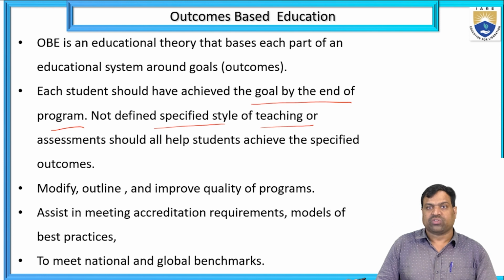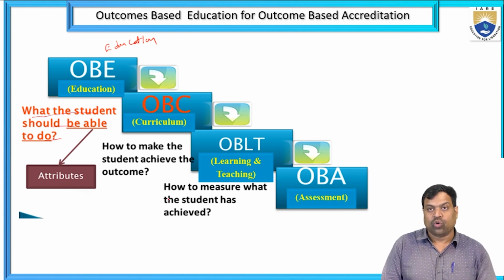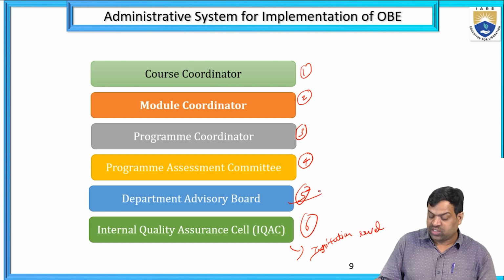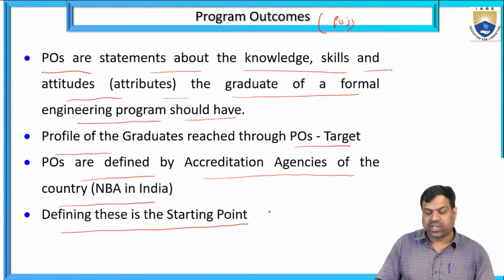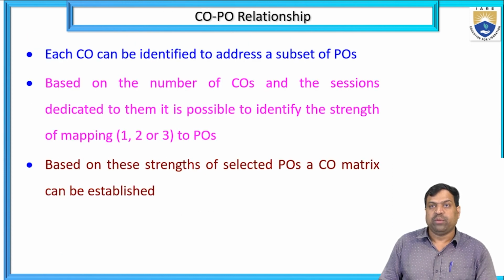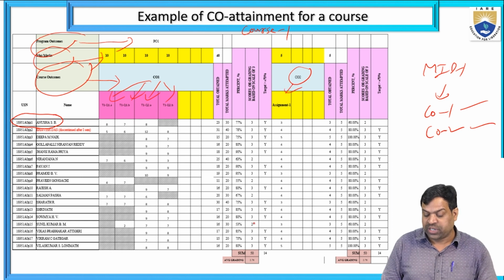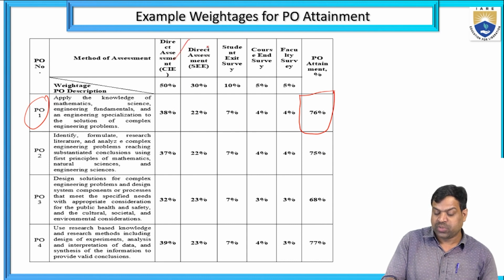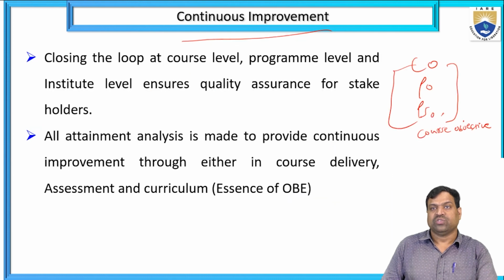Outcome Based Education by Mr. B Santhosh Kumar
Outcome Based Education by Mr. B Santhosh Kumar | IARE
Course Description on Outcome Based Education (OBE): Course Objectives, Course Outcomes (CO), Program Outcomes (PO) and CO-PO Mapping

Telangana, India.